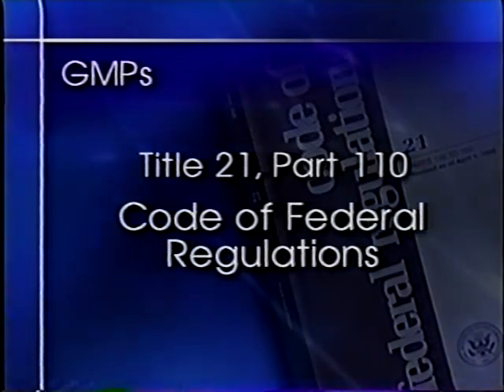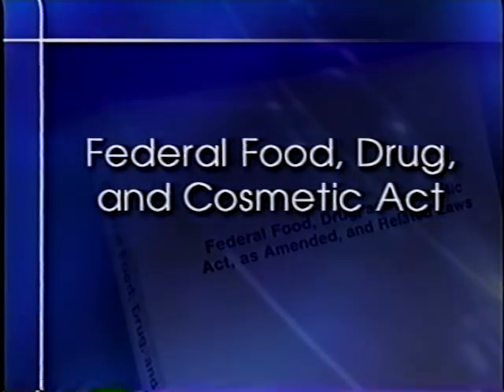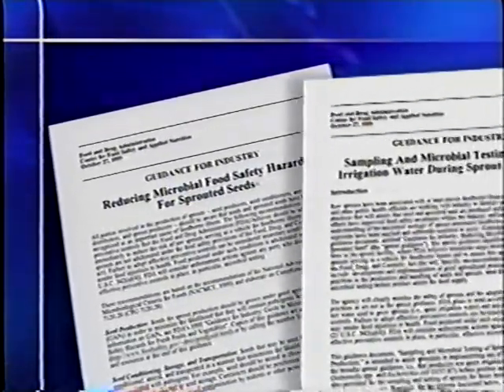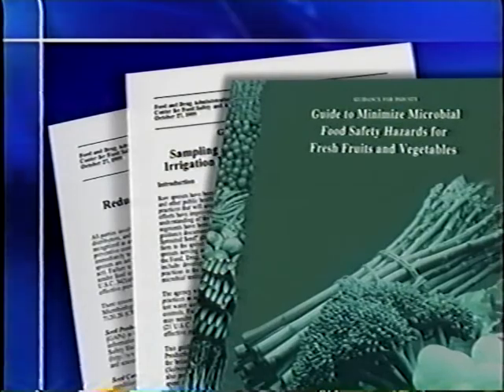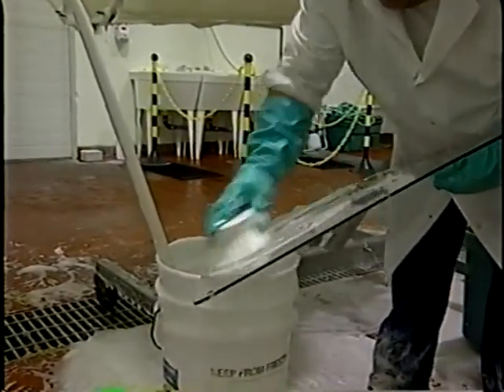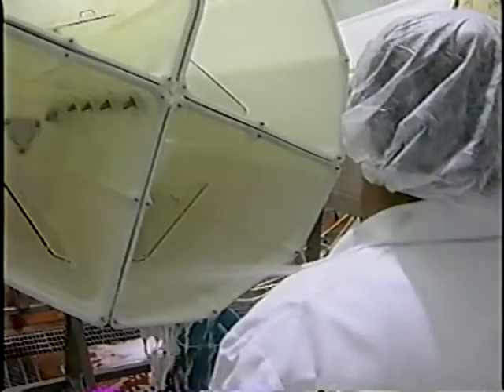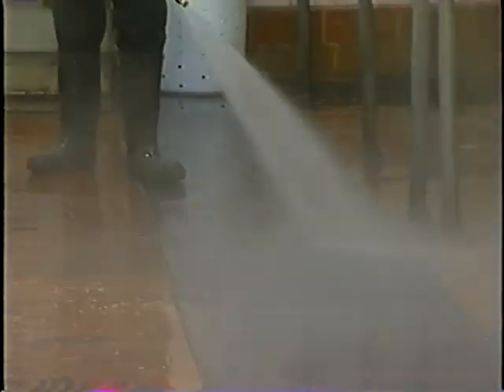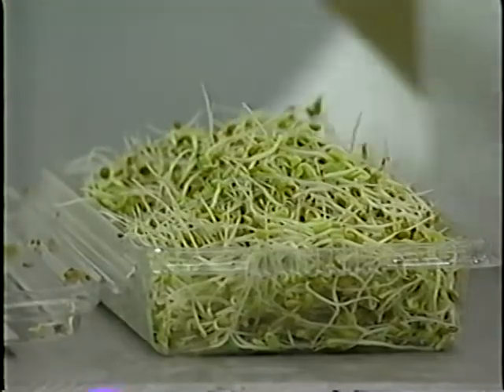Safer Sprouts - Part 9 - Review and Additional Materials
Safer Sprouts - Part 9 - Review and Additional Materials  - California Department of Public Health   -   - A Food Safety Training Program Developed by the California Department of Public Health, Food and Drug Branch and the U.S. Food and Drug Administration. Sprouts are enjoyed by many consumers for their taste and nutritional value. However, recent outbreaks of illness associated with sprouts have demonstrated a potentially serious human health risk associated with this food. The California Department of Public Health, Food and Drug Branch and the U.S. Food and Drug Administration jointly developed this video in cooperation with the Centers for Disease Control & Prevention, university researchers, and industry representatives to assist the industry in producing a safer product. The video may also be useful for retailers, regulators, and anyone working with the industry that wants to better understand the product and current recommendations for best production practices.